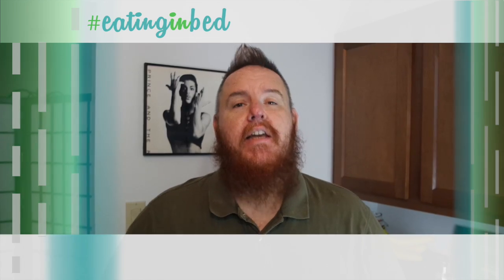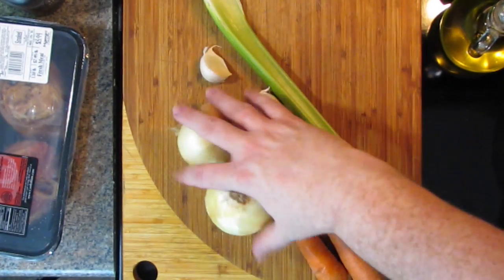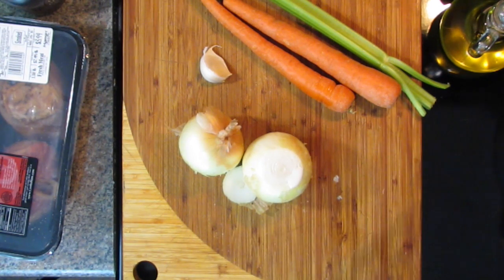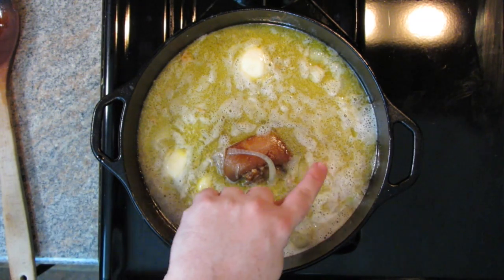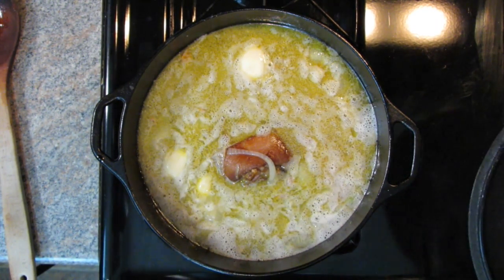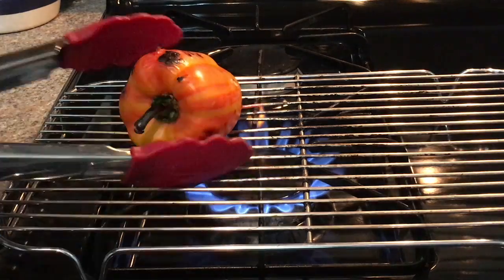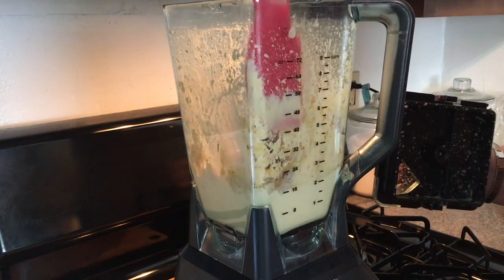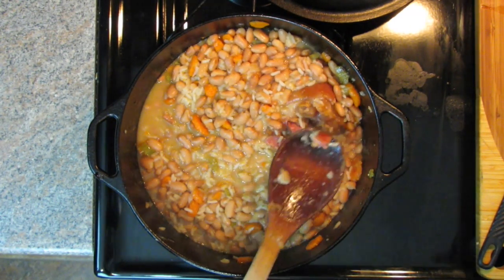Eating In Bed - Ep 29: Beans and Rice | Red Pepper Hummus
Today we're taking it back to Oklahoma again, and I'm making red beans and rice.  It's a delicious one-pot-meal.  In the Extra Helping, it's everyone's favorite snack lately, red pepper hummus.

Red Beans & Rice

1 pound dried pinto beans
6 cups water, divided
1 pork hock
2 small (or 1 large) white onion, sliced
1 rib celery, diced
2 carrots, diced
2 cloves garlic, peeled & whole
1 tablespoon onion powder
1 tablespoon garlic powder
4 cups chicken stock
1 cup rice
olive oil

Empty beans into a bowl.  Pick out any stones, or rotten beans.  Rinse beans in a strainer, drain well.  Empty the beans into a larger bowl, adding enough water to cover beans at least 3 inches.  Leave bowl on counter, and let soak overnight (at least 12 hours).

The next day, rinse beans in a strainer.  Set aside to drain.

In a 5-qt cast iron pot over medium high heat, bring 2 tablespoons olive oil to temperature, just until it starts to ripple and smoke.  While the oil is warming, peel and finely dice the onion, carrots and celery.  Peel the garlic, but do not chop or dice it.

Once pot is hot, add pork hock.  Sear on all sides about 4 minutes per side, to render off some of the fat.  To that, add onion, celery, and carrots.  Cook up to 5 minutes, or just until the vegetables start to get soft. Add the two garlic cloves, onion powder, and garlic powder.  Cook one minute.

Add about 1/2 cup of stock, scraping up any the bits on the bottom of the pot with a wooden spoon.  Add the remaining chicken stock, 2 cups water, and beans.  Stir together well.  Bring to near-boil over high heat.  Just as it starts to simmer, cover with lid and put in oven.  Cook for 1 hour 45 minutes in oven.

After that time, pull the rack out just enough to work with the pot for a moment.  Add rice, 2 cups water (or more stock) and stir in.  Replace lid, and put back in oven for 17 minutes.

Serve hot.  Dress with a drizzle of olive oil, chopped leeks or scallions, and/or a side of cornbread.
Hummus

1 15oz can chick peas
1 bell pepper (red, orange, or yellow)
1/2 cup tahini
2 cloves garlic, peeled coarsely chopped
1 shallot, coarsely chopped
juice of 1/2 lemon
1 teaspoon salt
1 teaspoon fresh ground pepper
hot sauce to taste (optional)

Drain chick peas, and reserve liquid for use later.

On a gas stove top, turn a burner on medium-high.  With tongs, place bell pepper directly on grate over flame.  Turn it over, until all sides are blistered and blackened.  Once pepper is blackened, place in a glass bowl, and cover with plastic wrap (or in a plastic bowl with a fitted lid).  Let it steam for 1 hour.  After an hour, gently peel the outer skin off the pepper, the seeds inside, the stem, and the white ribbing inside, leaving only the flesh of the pepper.  The skin should come right off from the steaming.  Discard the blackened skin and innards.  Going from top to bottom (long ways), slide 2 or 3 1/8” slices from one piece of the pepper.  Set aside.

Alternatively:  In a cast iron skillet, cook the whole pepper over high heat, on all sides until blackened and blistered.  Follow rest of directions above.
Alternatively 2:  Blacken pepper under the broiler in your oven.

In a blender or food processor fitted with a steel blade, add drained chick peas, pepper, tahini, garlic, shallot, lemon juice, salt & pepper, and about 2 tablespoons of the reserved chick pea liquid.  Process until smooth, adding more liquid through the feed tube, a little at a time until mixture is the right consistency.  It should be thick, but pliable and easy to dip.  Go slow with the liquid, because you can’t thicken it back up.  Taste, adding more salt or pepper, hot sauce, or juice as needed.  When serving, garnish with reserved pepper slices (dice them up if you wish).

Change up the taste by adding green or black olives, roasted jalapeños, or roasted nuts (like walnuts, pecans, or cashews).  Reserve some chopped olives or nuts for garnish.h

Instead of shallot, substitute 1/4 cup chopped yellow onion, 1/2 cup chopped leek, or 1/2 cup chopped green onion.

Serve at room temperature or cold.  Store covered in refrigerator for up to two weeks.